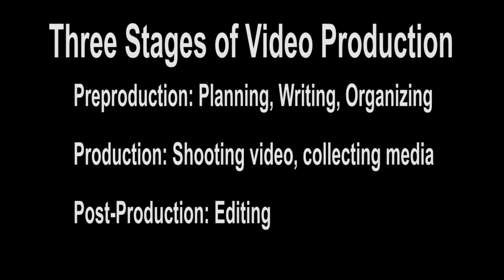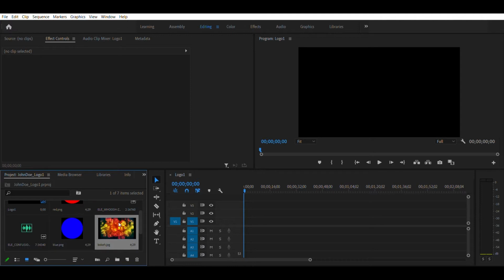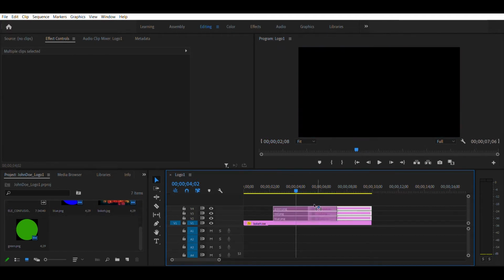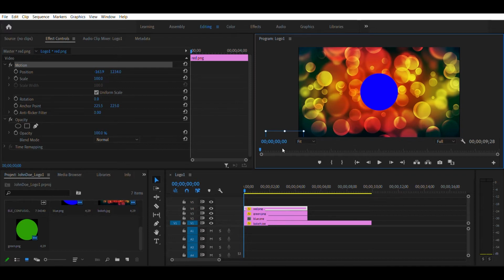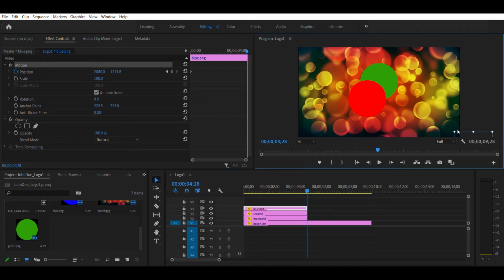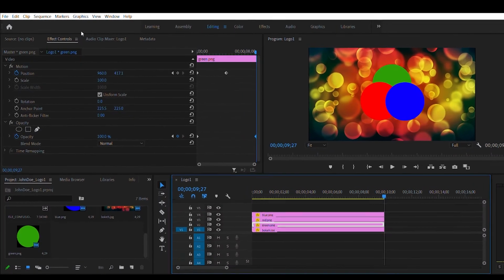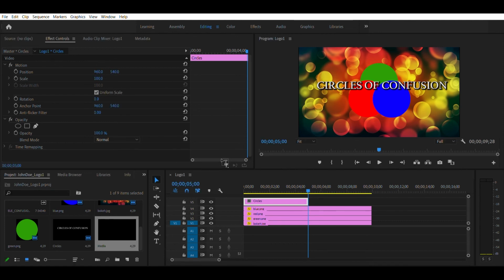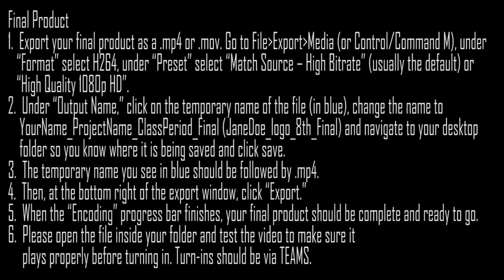Video Production 1: Animated Production Company Logo Tutorial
Trailblazer Media - Video Production 1 Project